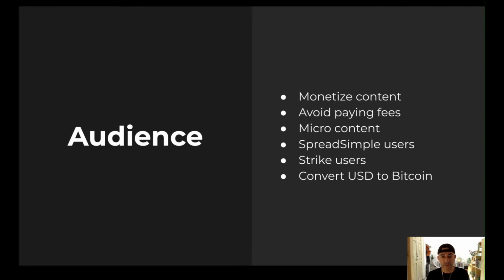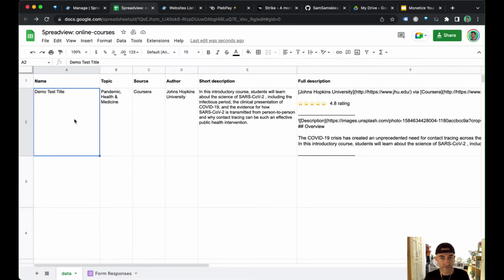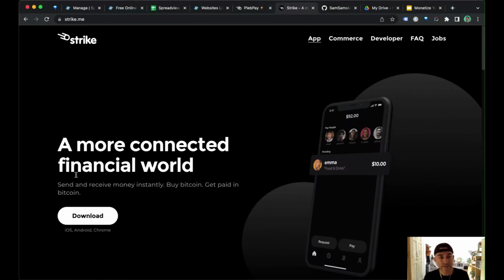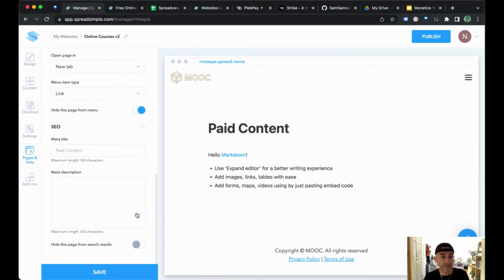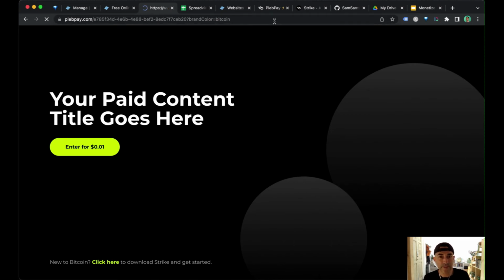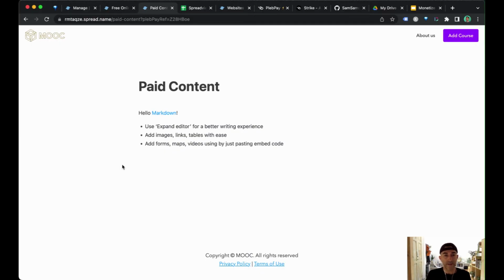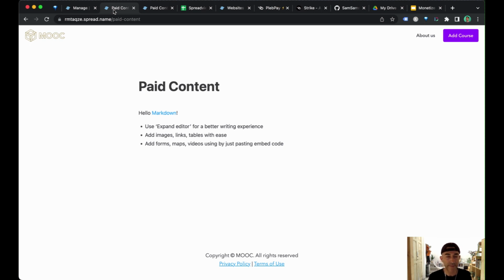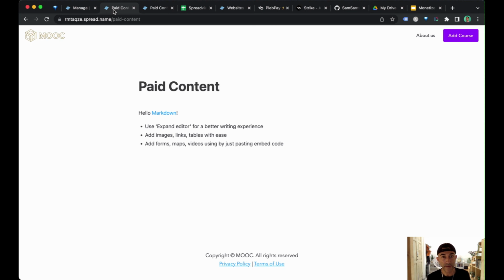Get Paid For Your Content Using SpreadSimple, Strike, And PlebPay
Learn how easy it is to get paid for your content using SpreadSimple, Strike, and PlebPay in this step-by-step tutorial.